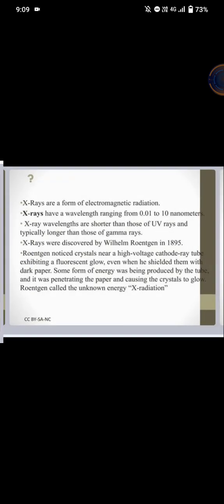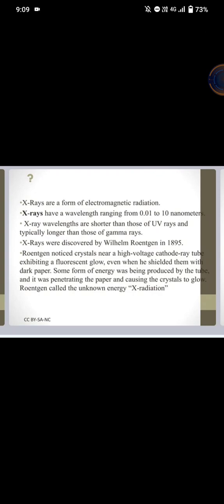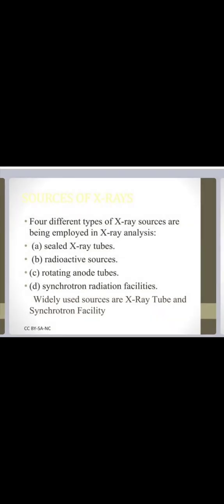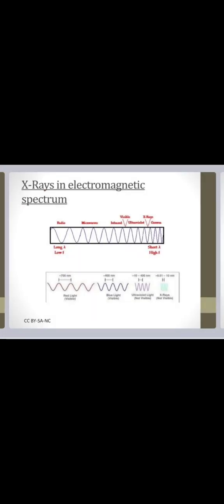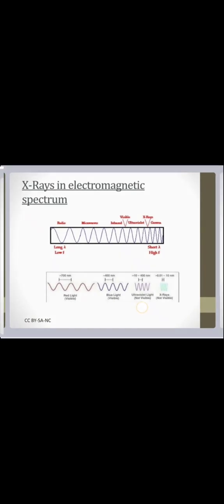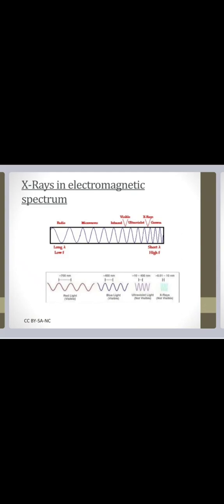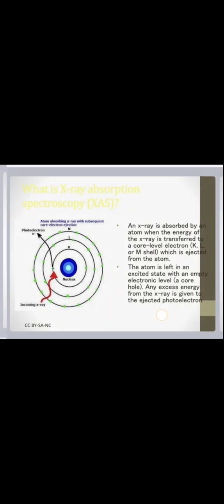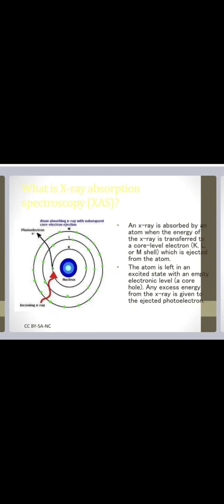14 November 2023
Video from KARTHIGA.H KARTHI